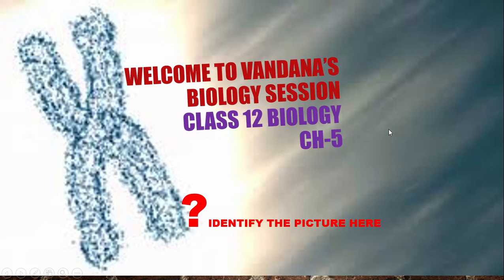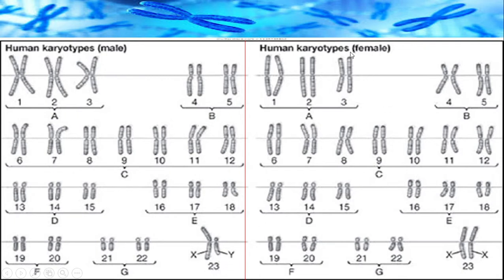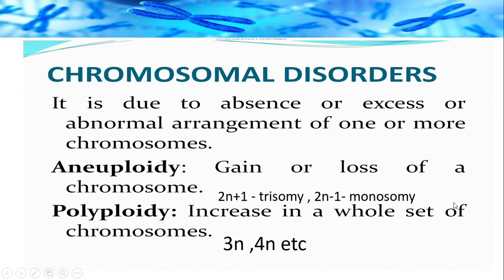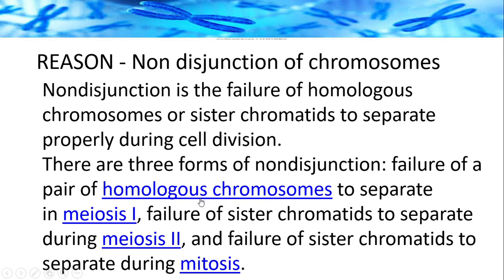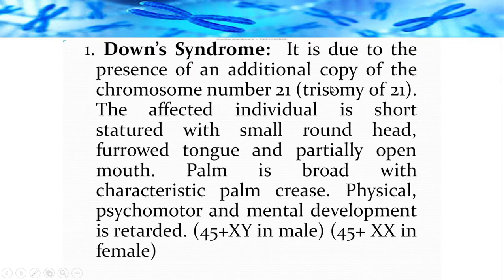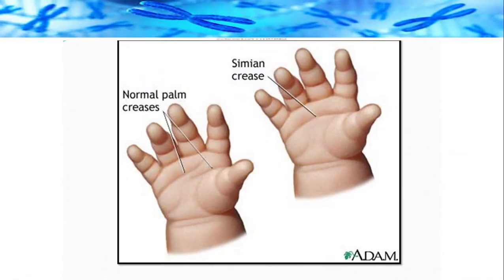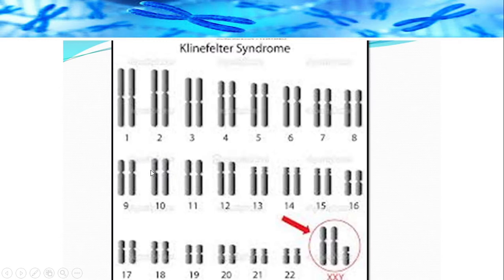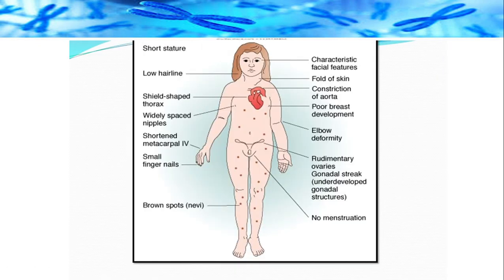CLASS 12 BIOLOGY NCERT CH-5 - SYNDROMES - VANDANA'S BIOLOGY SESSIONS